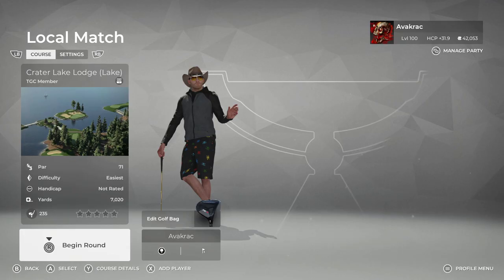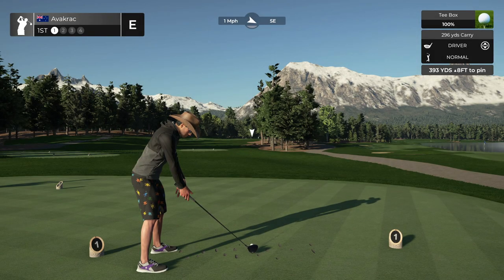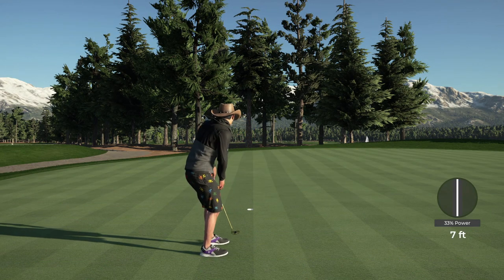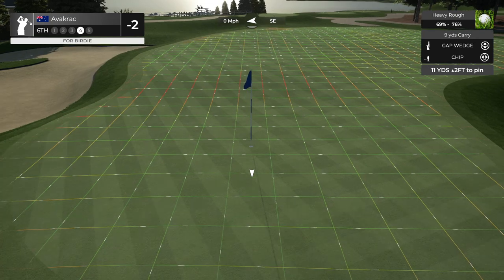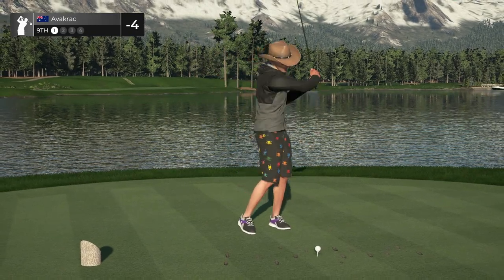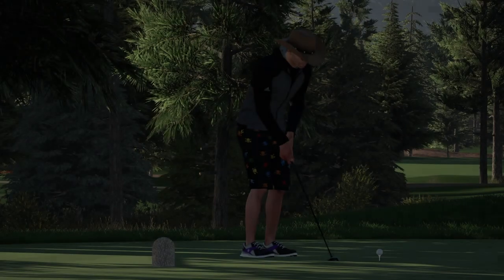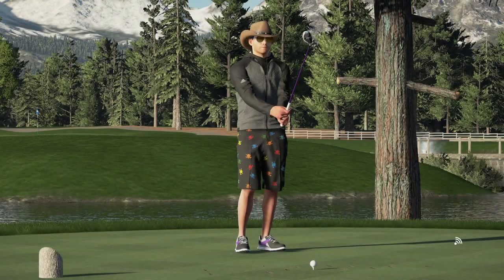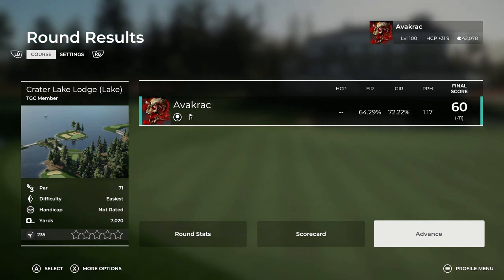Crater Lake Lodge - Fantasy Course | PGA TOUR 2K21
Our playthrough course for today on PGA Tour 2K21, plays around the outer edge of a giant crater and that over time has now transformed into a beautiful lake. The designer (Irishgolf) has really put some time and effort into this very nice clean looking course.

Course: Crater Lake Lodge (Lake)
Designer: Irishgolf